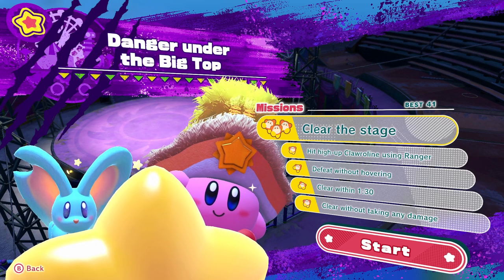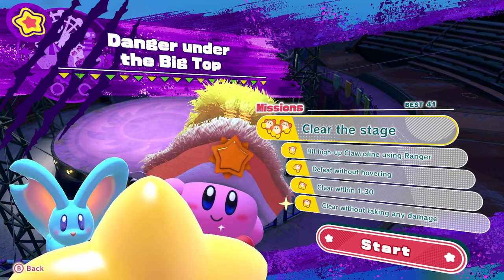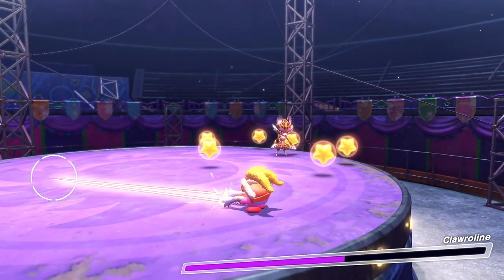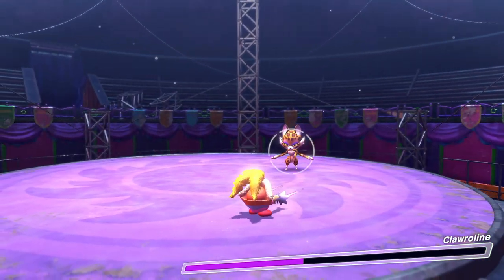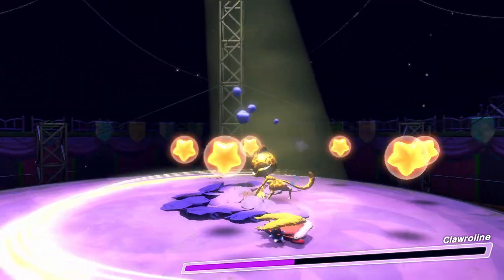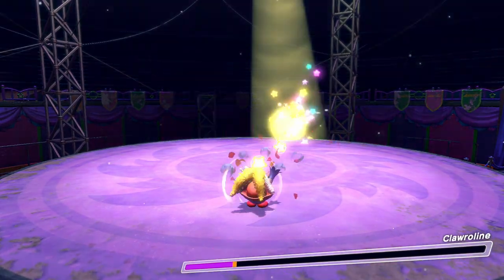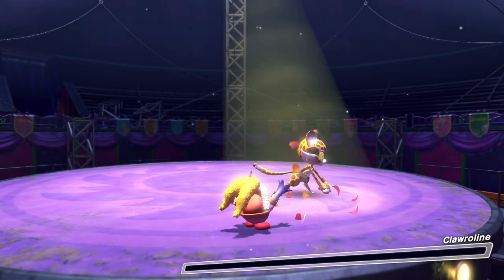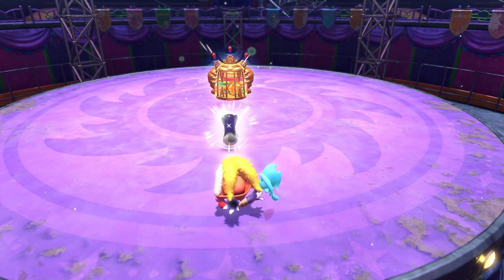Kirby and the Forgotten Land | Lethal Leopard Clawroline No Damage Guide! Danger Under The Big Top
Guide for Lethal Leopard Clawroline and how to not get hit!